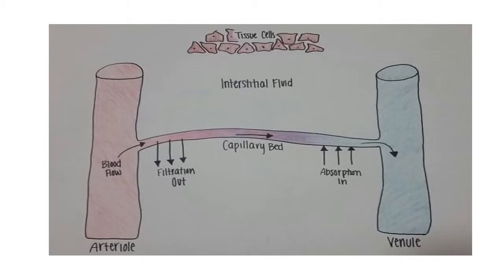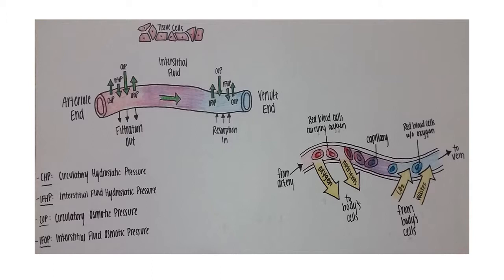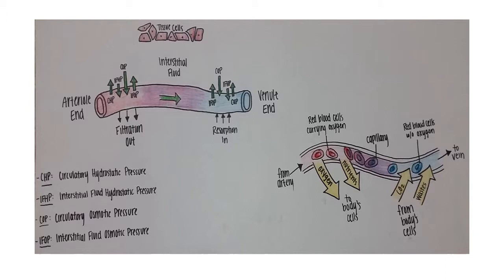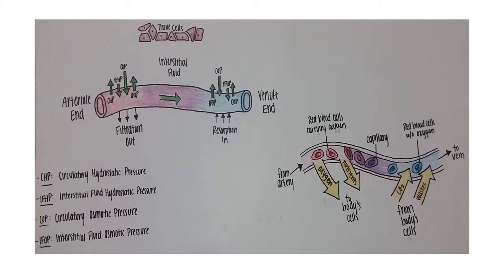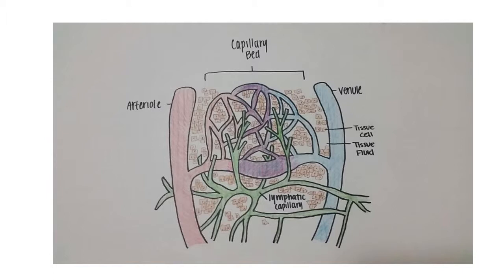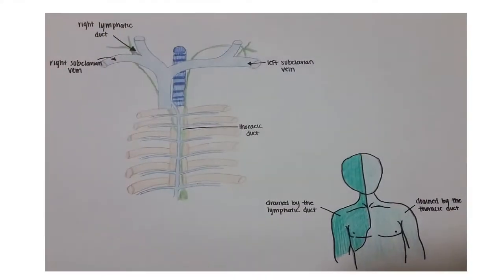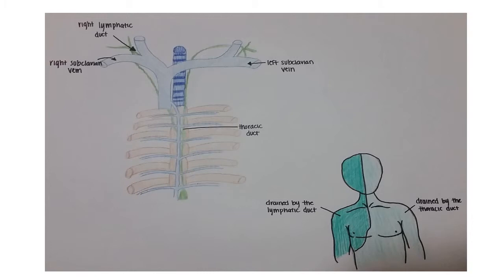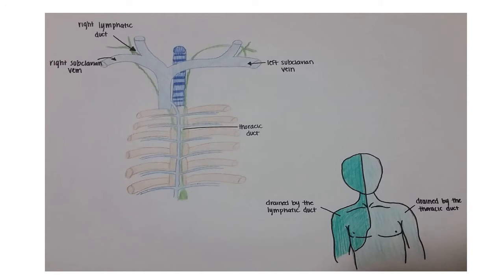Bulk Flow and Filtration in the Capillaries